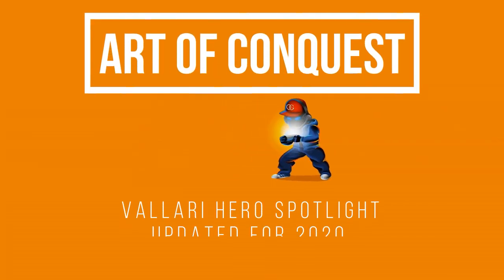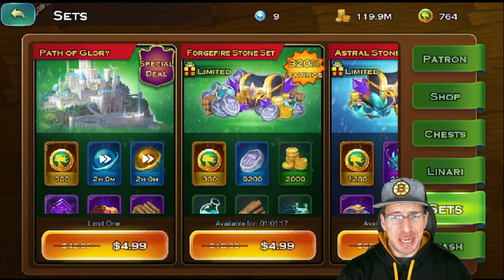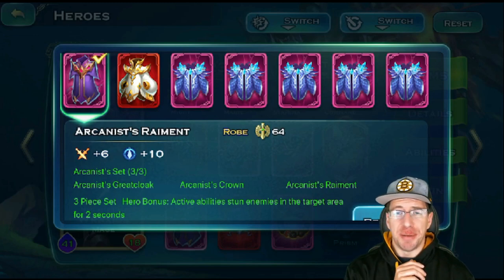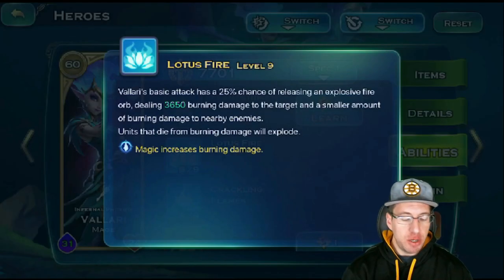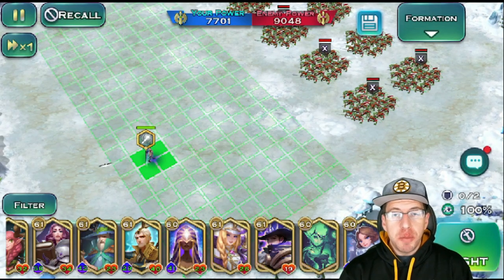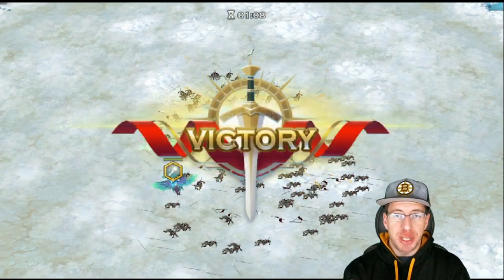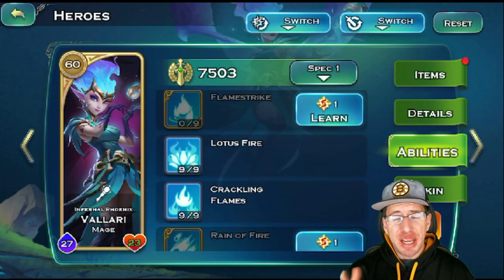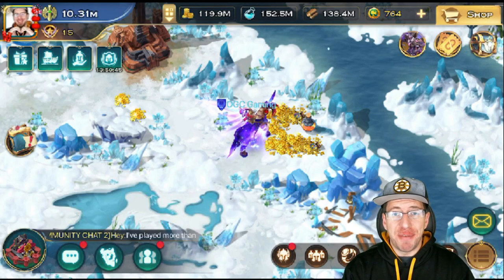Vallari Hero Spotlight - Updated 2020 - Art of Conquest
Time Stamps
0:36 Overview
1:47 Gear Sets
3:04 Artifact and Prism
4:04Skill Descriptions
5:52 Skills Demonstration
6:42 Example Build